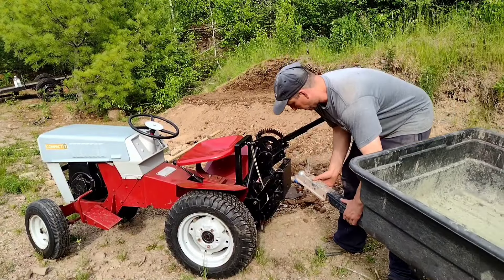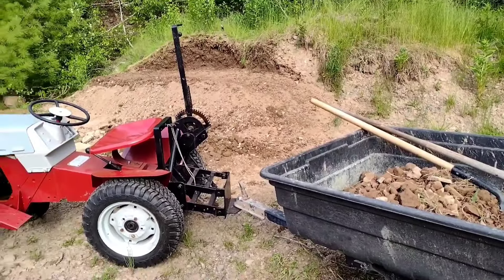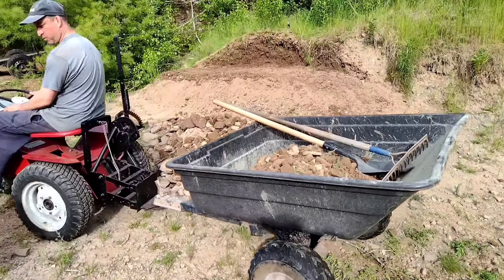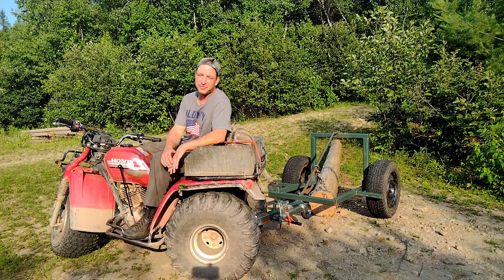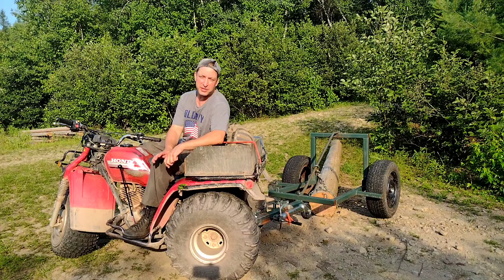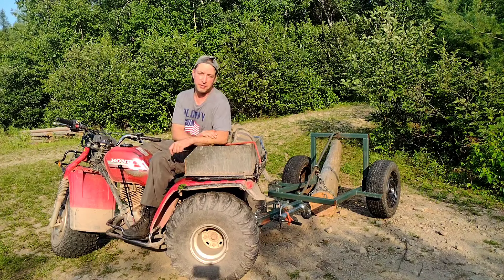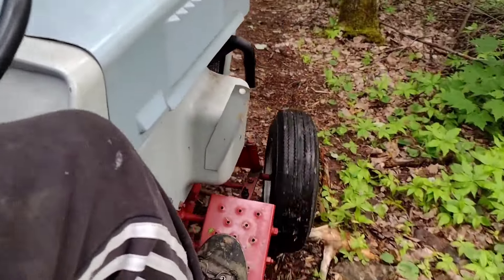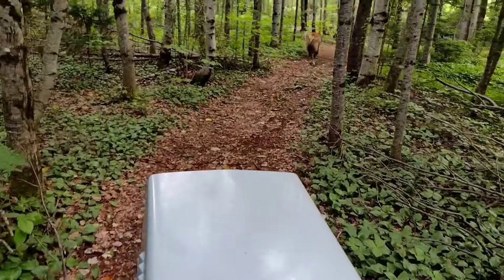1970-72 Sears Compact 7 lawn tractor review